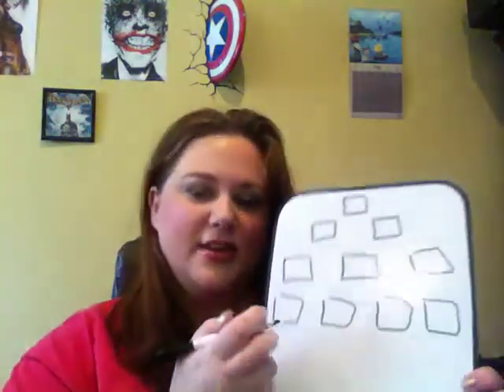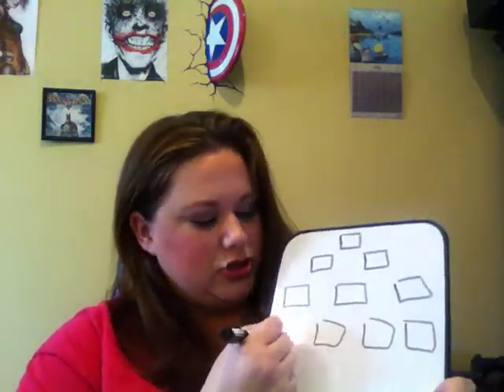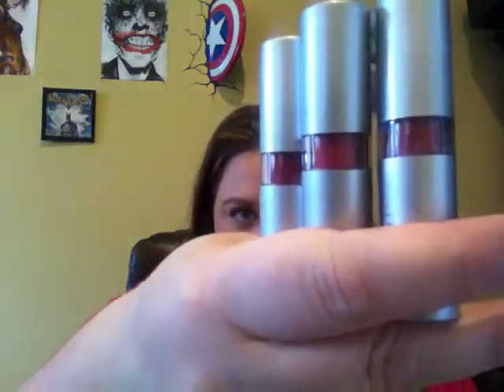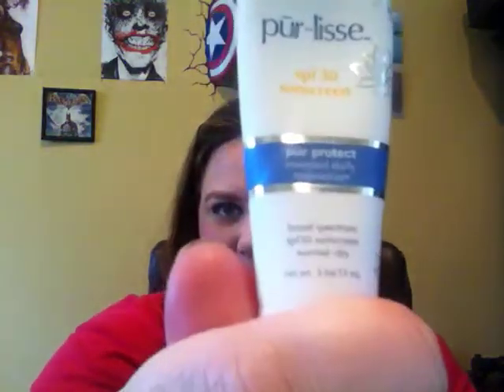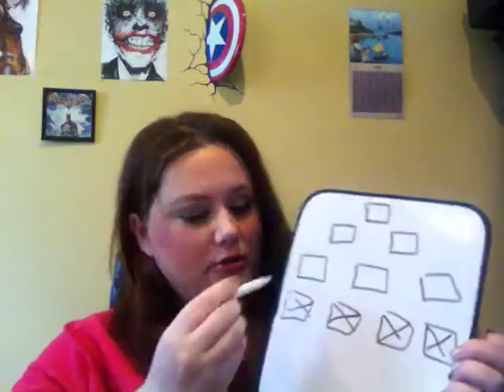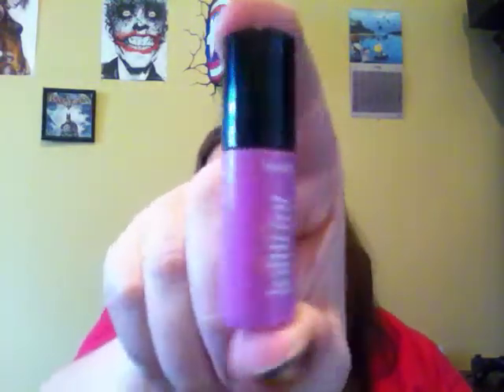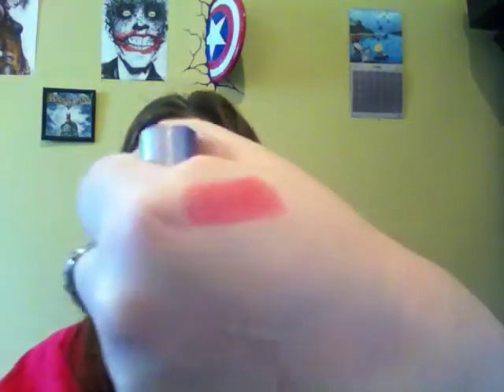July 2014 Favorites and Fails